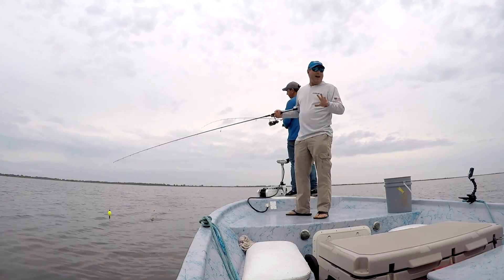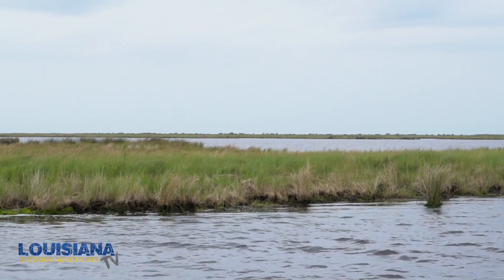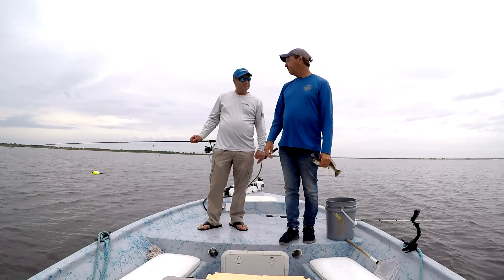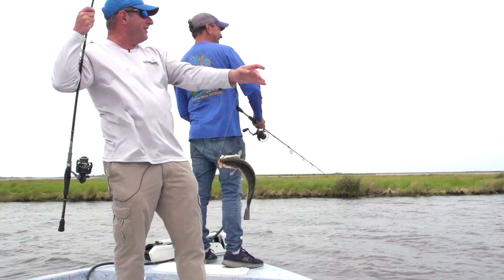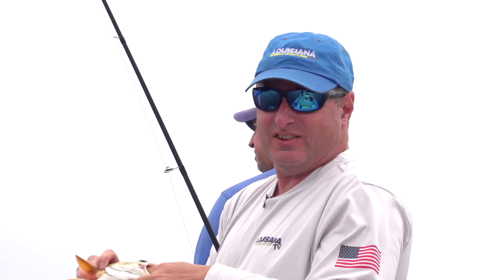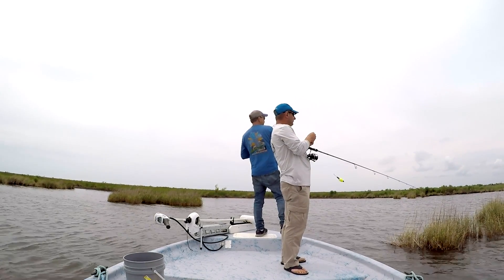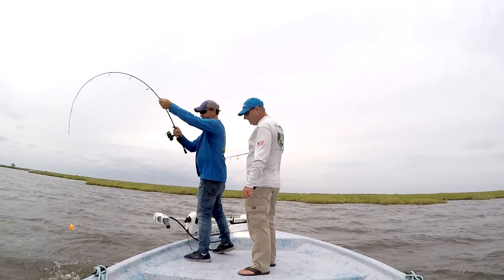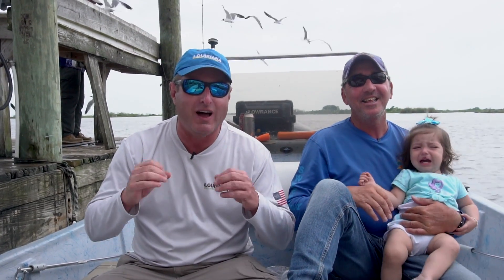Sweetwater Slam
Captain Jack Payne takes us in the marsh in Delacroix and we catch a variety of fish including specks and reds.